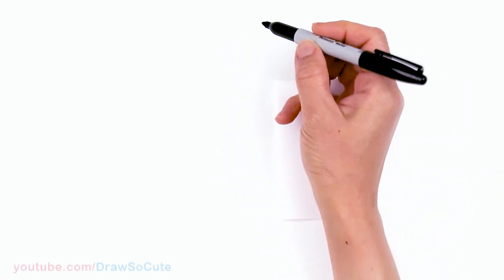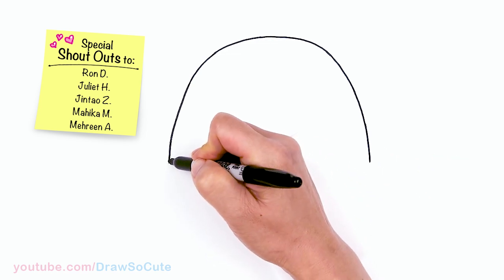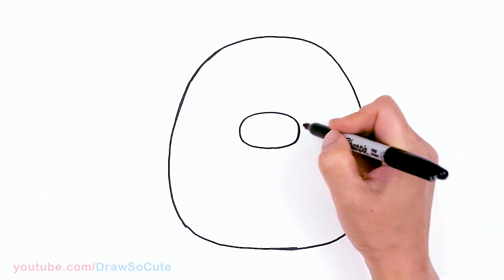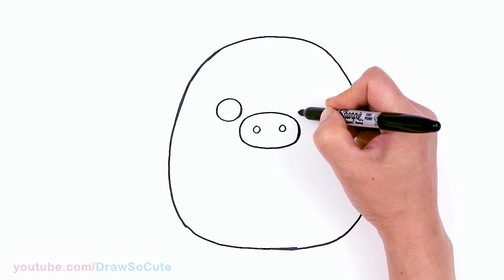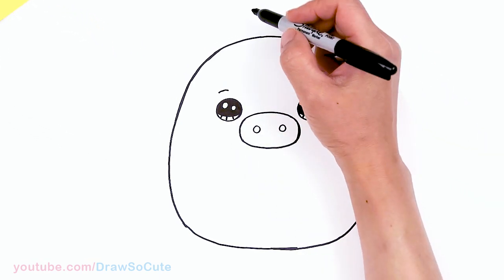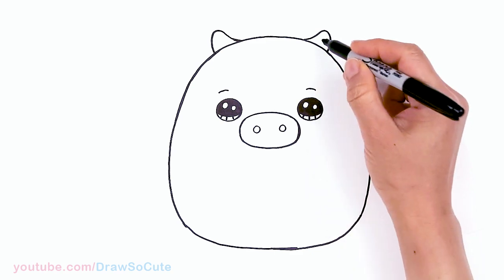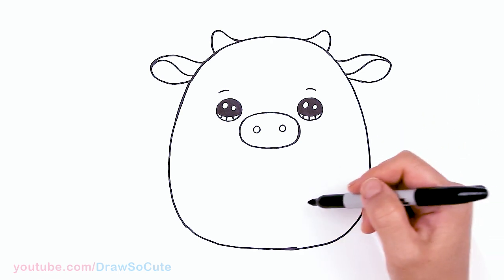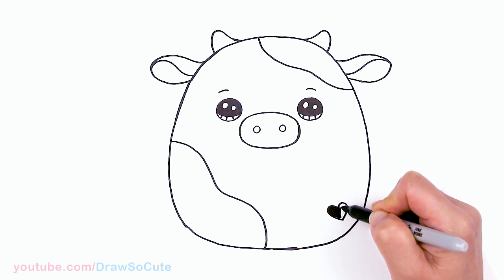How to Draw a Cute Cow Easy 🐄Squishmallows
Happy Spring Cuties! Learn How to Draw a cute Spring Cow super easy, step by step drawing lesson tutorial. Kawaii cartoon baby Cow plush from Squishmallows. 💕 How to Draw Squishmallows Cute Animal